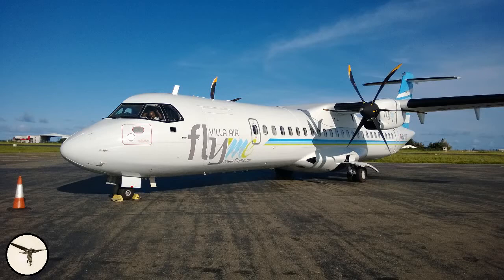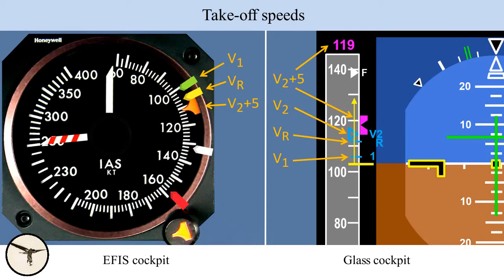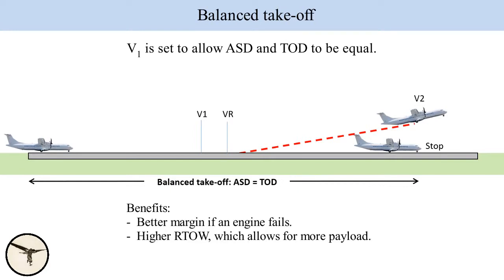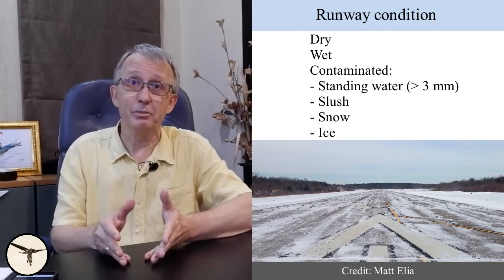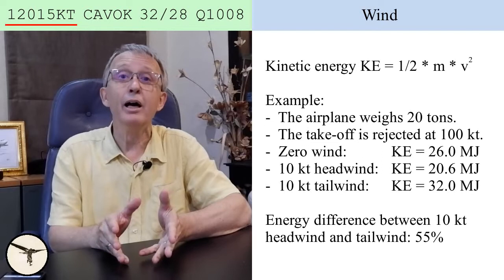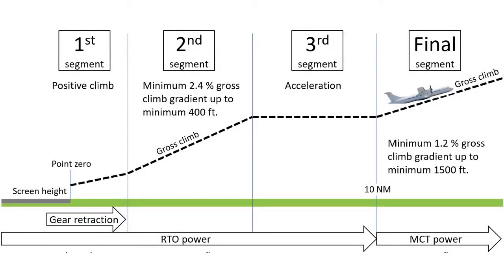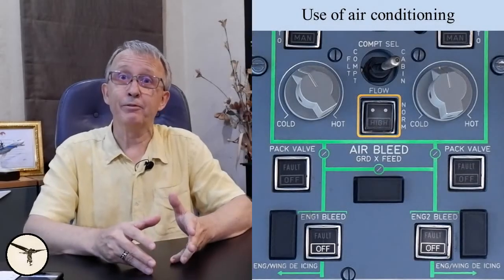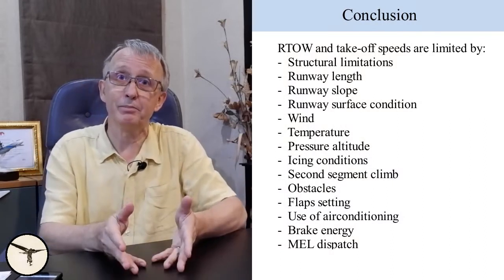Aviation explained: Take-off performance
When preparing for a flight, we always plan for the worst-case scenario, and that is an engine failure at the most critical moment during take-off. We must either be able to stop the aircraft safely, or we must be able to continue the take-off and climb to a safe altitude.
We have to consider a long list of variables, and if we had done the calculations manually, we would never have been able to depart because the conditions can change faster than we are able to revise our calculations. Thankfully, there are more some better methods...
This video is based on ATR 72 performance data, but the principle is valid for all transport category airplanes.
There's one error in the presentation. Can you find it?